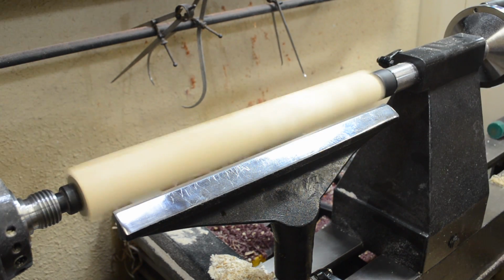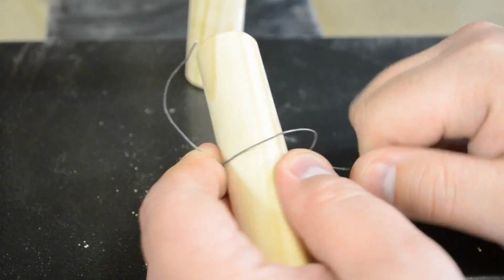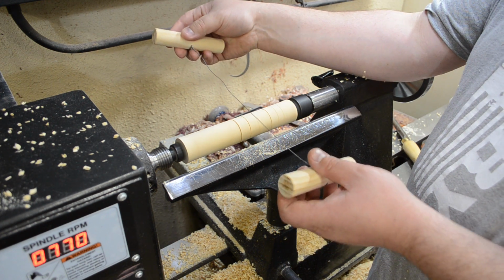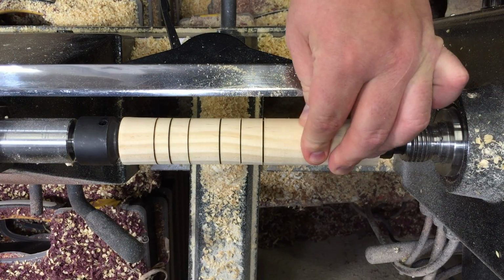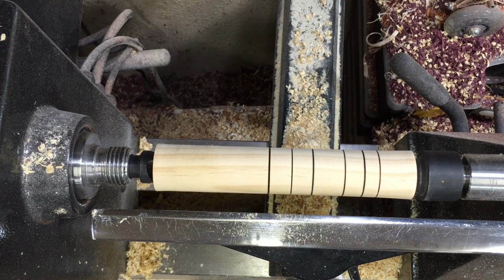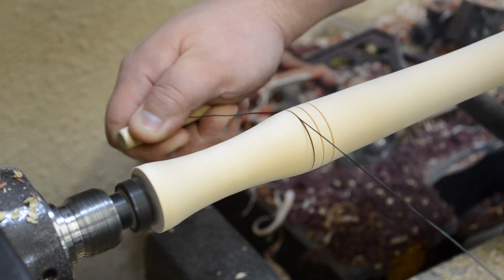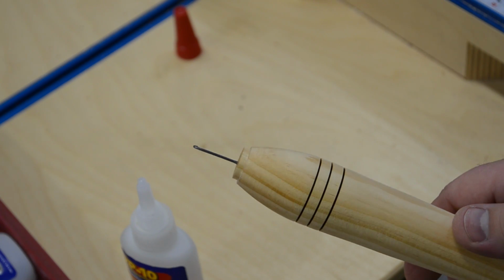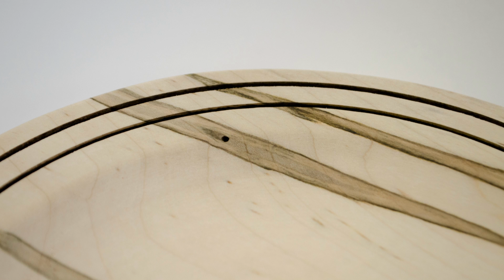Ⓕ Wood Lathe Tools For Burning Rings (ep70)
MORE THAN YOUTUBE? - Don't miss out! Newsletter sign-up

Mailing Address:

2221 S Webster Ave.